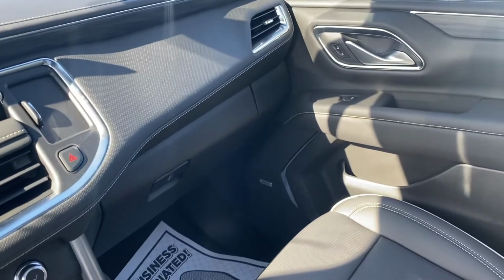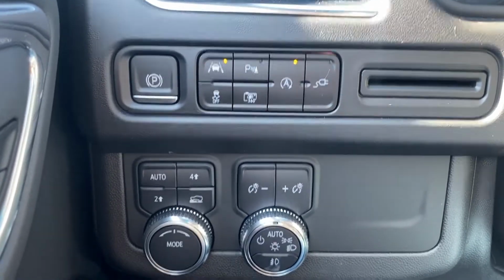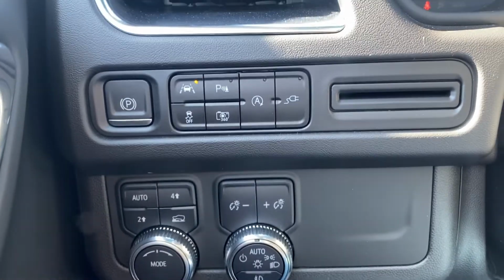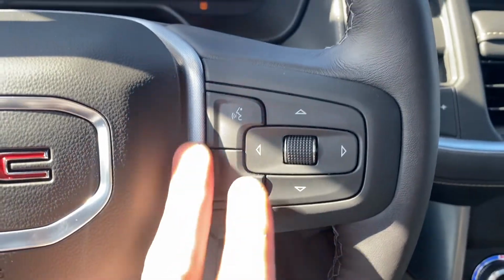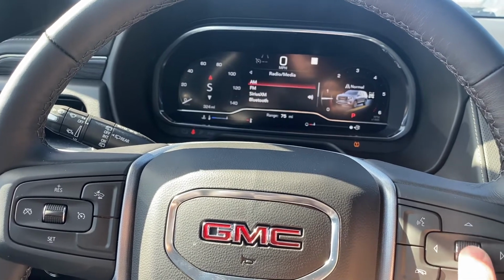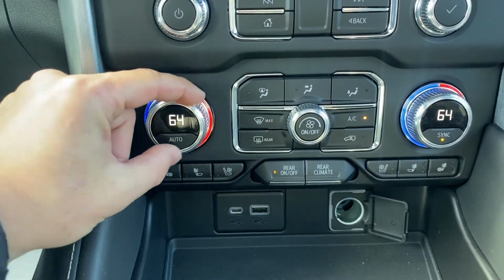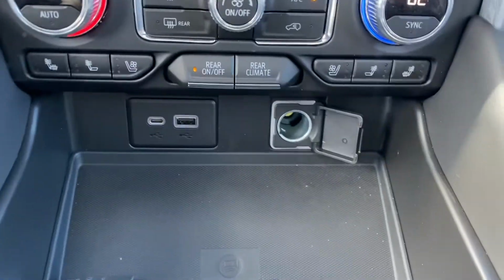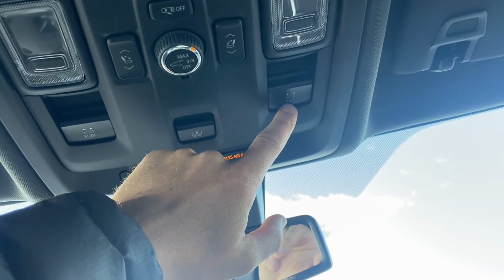22 GMC Yukon Denali All Buttons Knobs & Switches Complete Overview